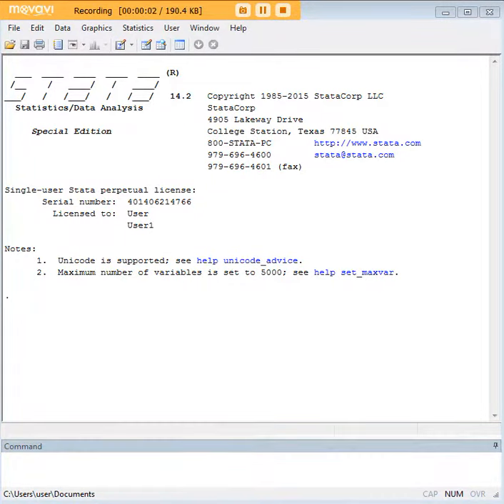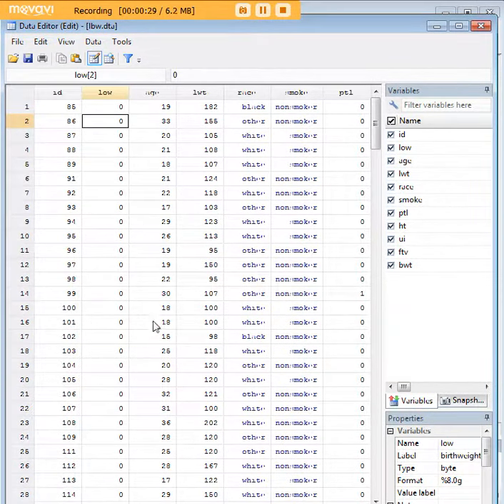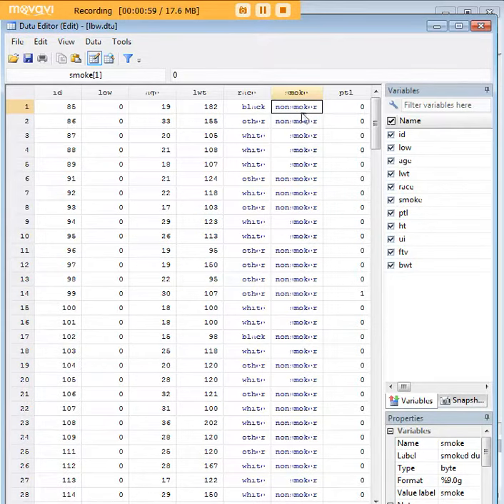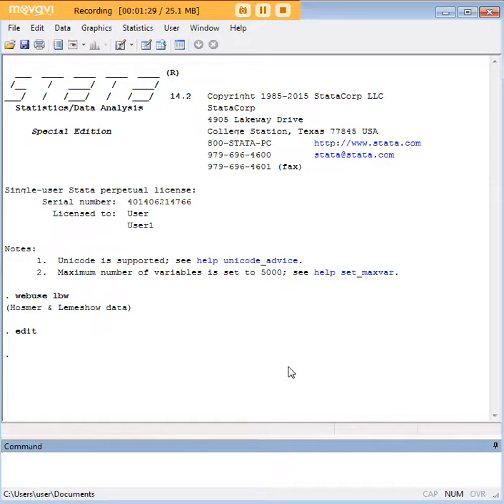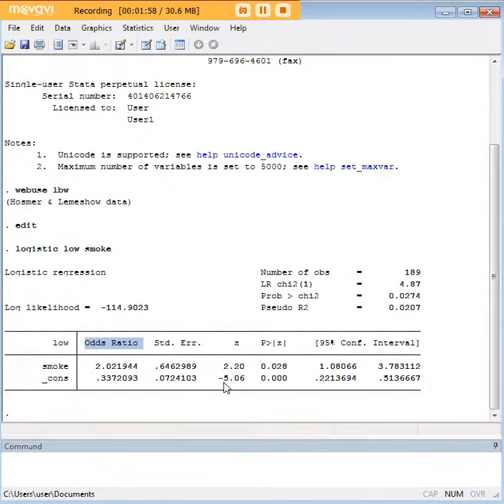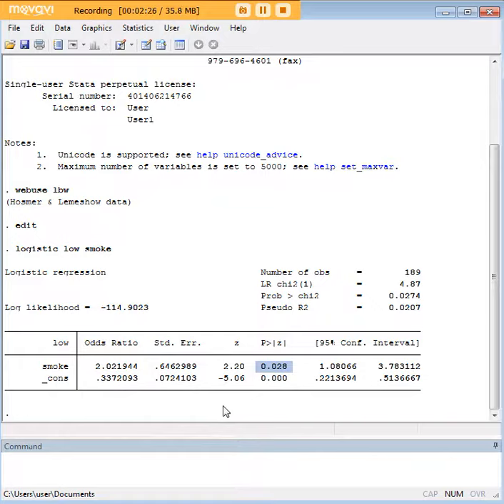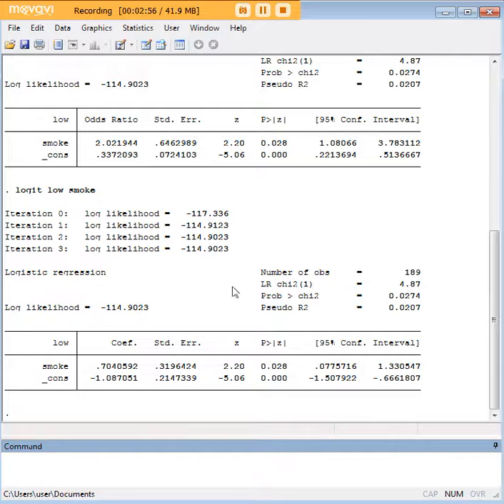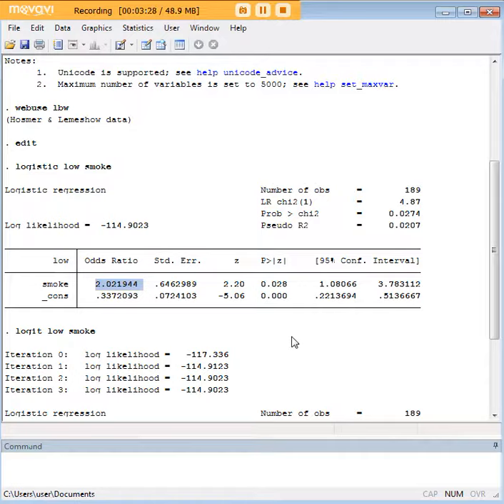Stata two-by-two logit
Learn how to carry out a two-by-two logistic regression in Stata with an odds ratio and coefficients.